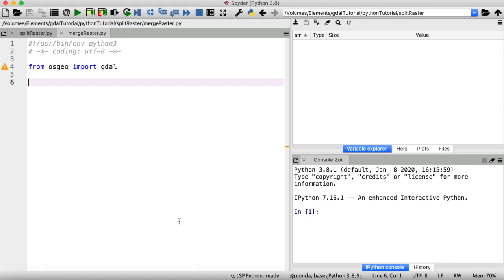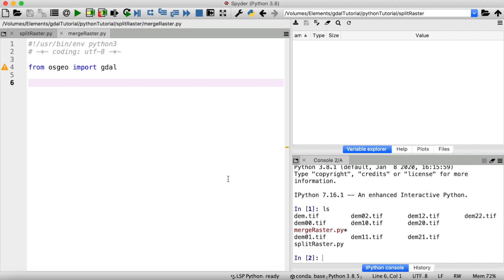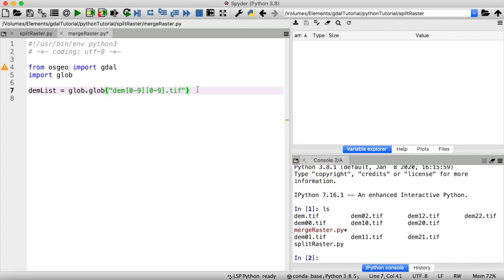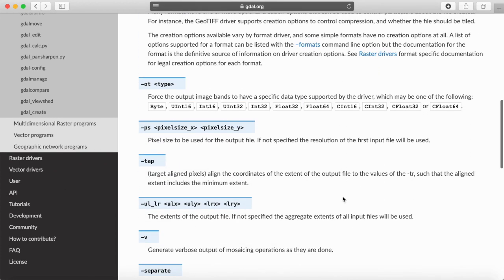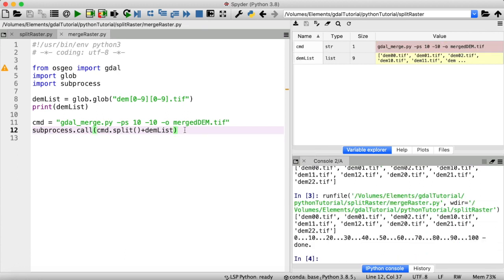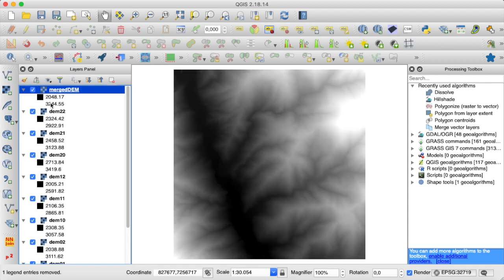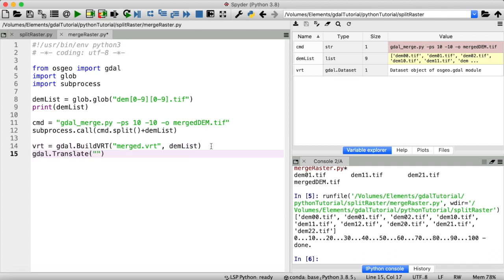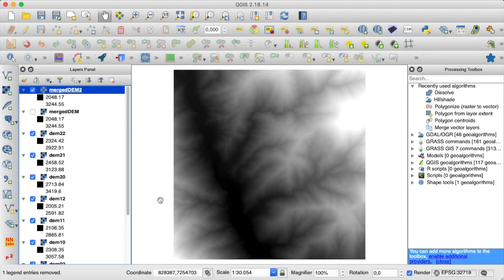Merge raster data with GDAL in Python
This tutorial explains how to merge a bunch of raster tiles from the same directory to a single geotiff file using GDAL in Python. There are two options to merge raster data with GDAL: 1) run gdal_merge.py with subprocess 2) build a virtual mosaic of all raster files and convert that to geotiff.

Code:

from osgeo import gdal
import glob
import subprocess

# list all files in directory that match pattern
demList = glob.glob("dem[0-9][0-9].tif")
print(demList)

# gdal_merge
cmd = "gdal_merge.py -ps 10 -10 -o mergedDEM.tif"
subprocess.call(cmd.split()+demList)

# build virtual raster and convert to geotiff
vrt = gdal.BuildVRT("merged.vrt", demList)
gdal.Translate("mergedDEM2.tif", vrt, xRes = 10, yRes = -10)
vrt = None